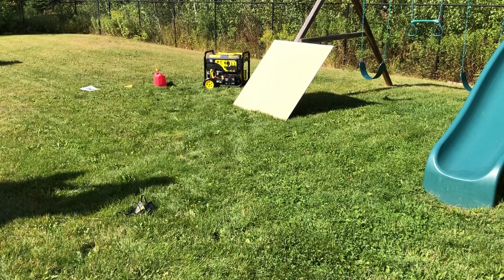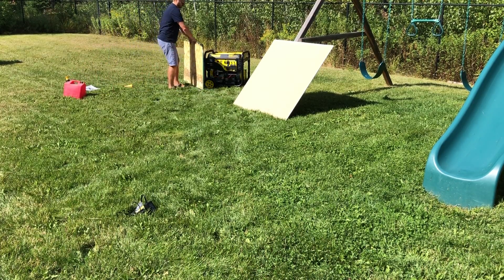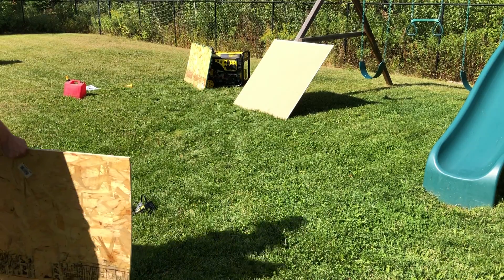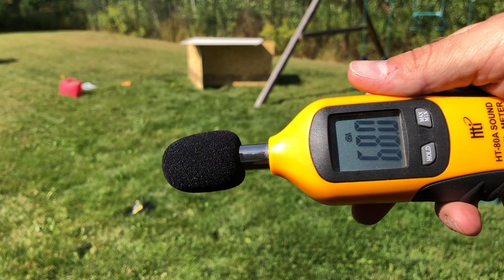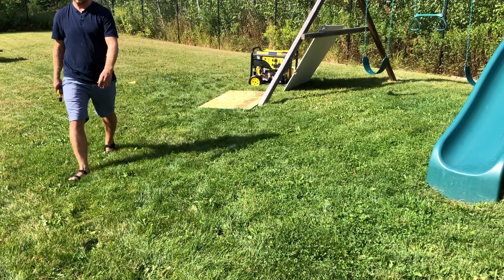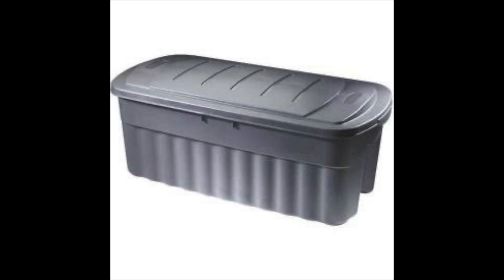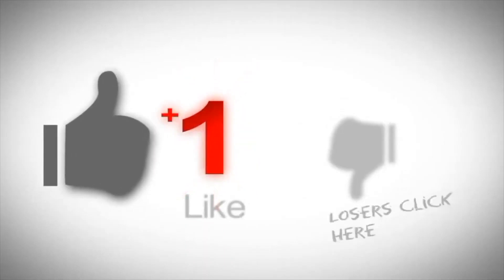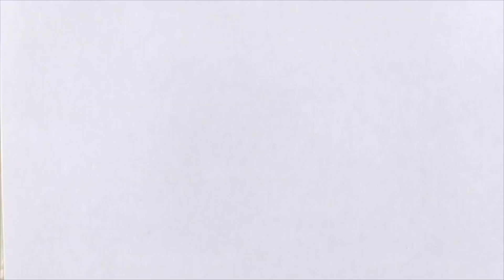Quiet Generator In 9 Seconds - MISTAKE #1 From YouTuber!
Quiet Generators and how to make a generator quieter. There are certain things you will need to avoid! Building your own DIY generator enclosure or generator quiet box can be tricky and you need to do it right.

Here is one method to avoid while quieting a loud generator because the consequences could be bad!
I've seen a couple of youtube videos that suggest placing wood or drywall directly against the generator and that will either make the generator overheat or fill up the area with carbon monoxide. Luckily some new generators on the market had a CO2 detector to avoid a build-up of gas.

Here is an article from Soundproof Central on some of the quietest generators on the market!